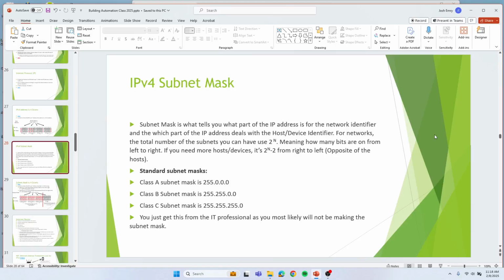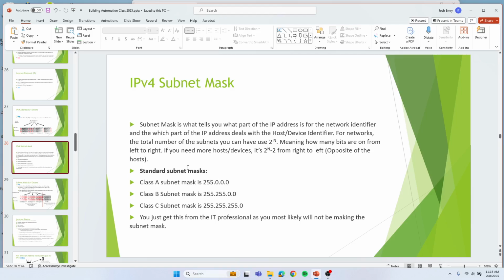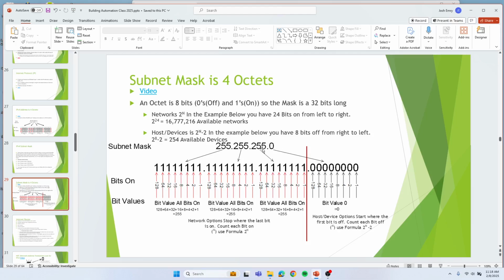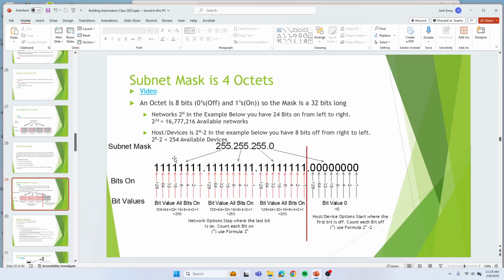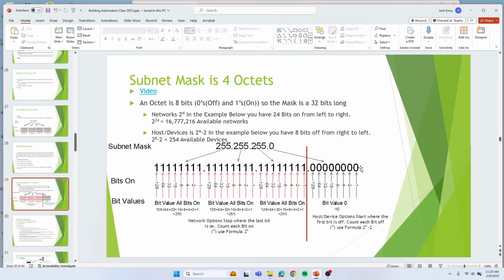IPv4 / Internet Protocol Version 4 Subnet Mask Breakdown.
Pre Building Automation Slide 28 and 29. Learn what the subnet mask does and how the decimals are established with IPv4 / Internet Protocol Version 4 .